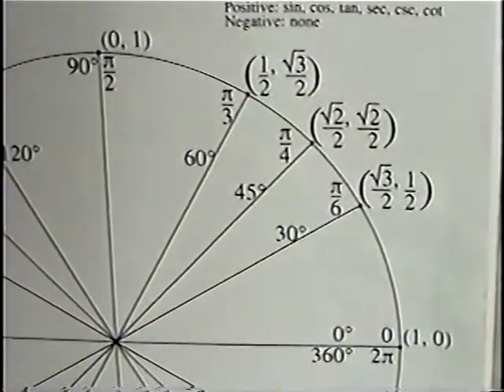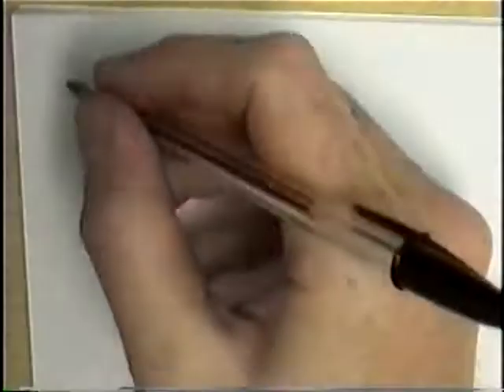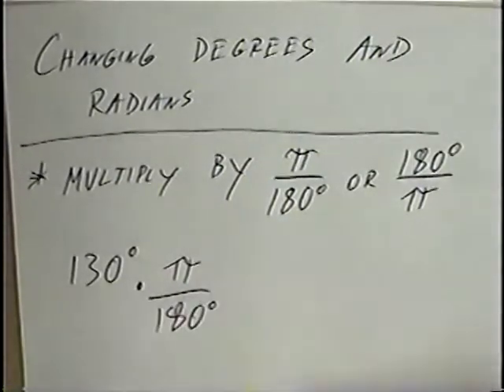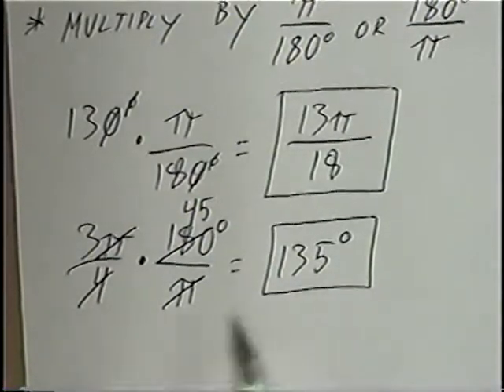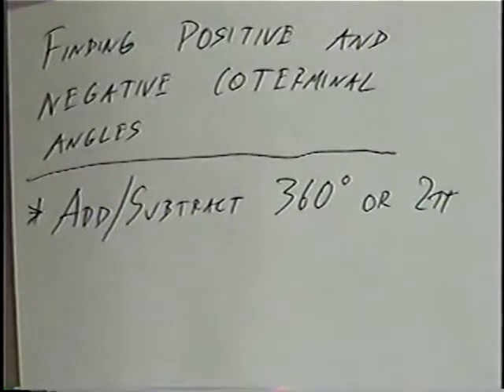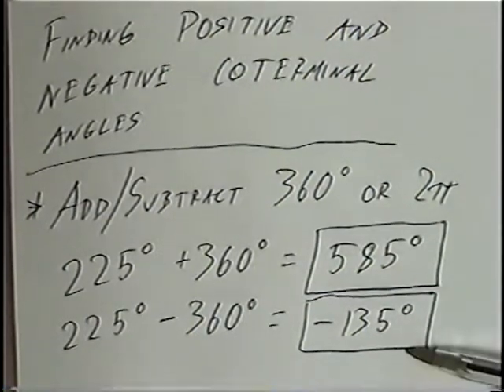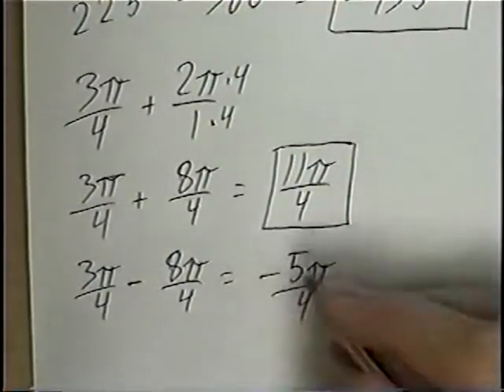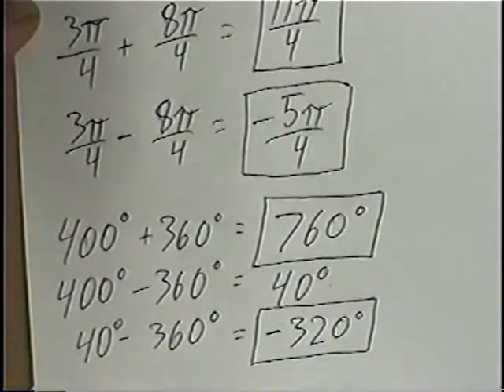Changing Degrees and Radians Unit Circle Algebra 2 13.2